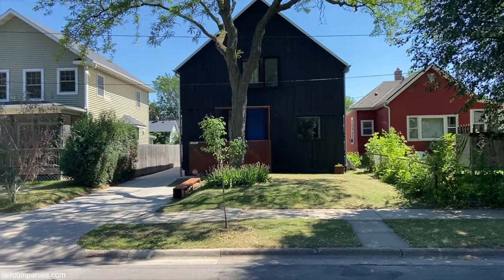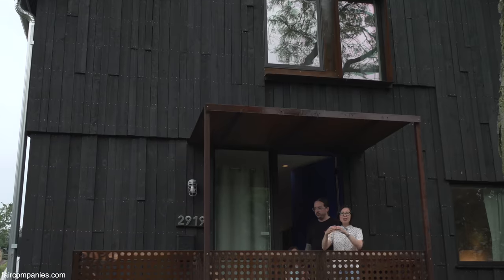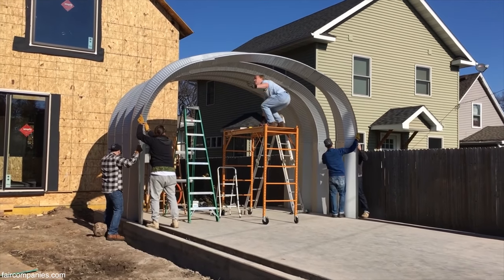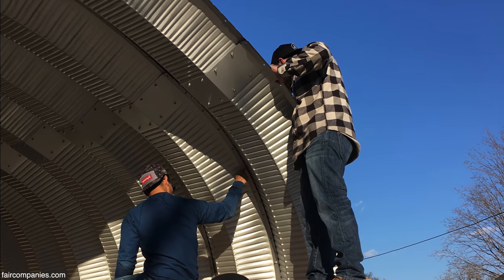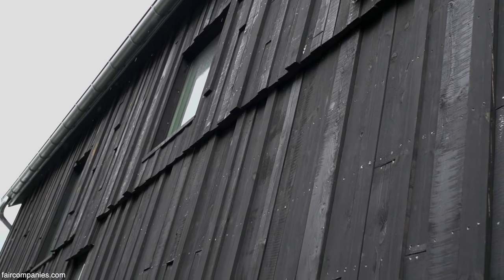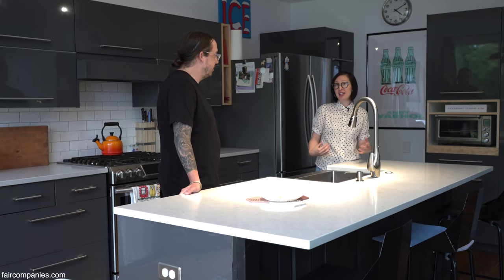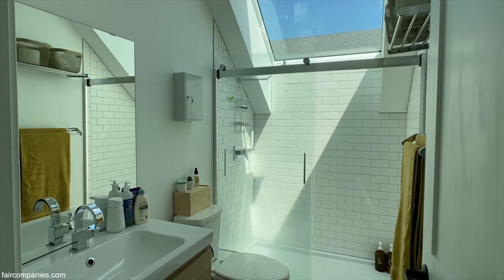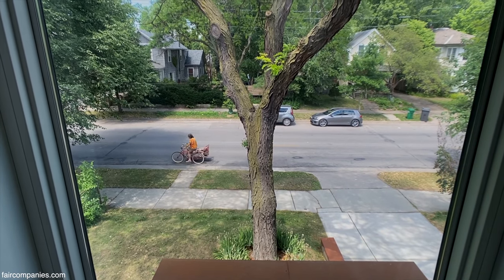Couple fits clever barnhouse & Quonset hut on skinny lot in MN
On a small and affordable Minneapolis lot, Jean and Joe built a barn-style house to maximize the vertical on their skinny lot. Zoning required a garage priced at $30,000; having a limited budget, they bought a $6,000, multiuse Quonset hut big enough to fit two cars, and erected it with the help of friends over a weekend.

They had originally thought of buying a weeHouse prefab but decided that the barnhouse by Alchemy architects (creator of the WeeHouse) would fit better with the boxy Victorians in the neighborhood.

The barnhouse also opened up the interior for a floor-to-ceiling unobstructed living room. Wanting something that felt like the Manhattan apartment they had left behind with their move to Minneapolis, the couple chose not to use all possible second-floor space, and instead they created a treehouse-style bedroom that overlooks the living room.

Not wanting to spend on “floating walnut stairs”, they instead opted for diamond-tread for the stairs to continue with the lighty industrial feel of the space.

The couple’s “treehouse” bedroom cabin has an inside window that both looks down at the living space and matches with the exterior window so the bedroom still experiences the sunrise.